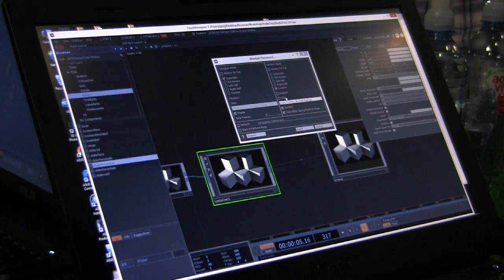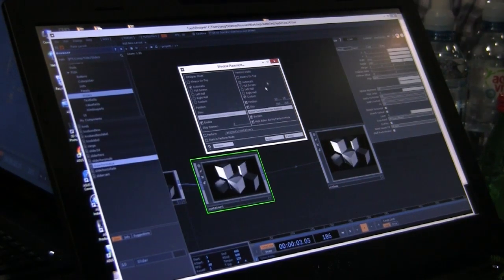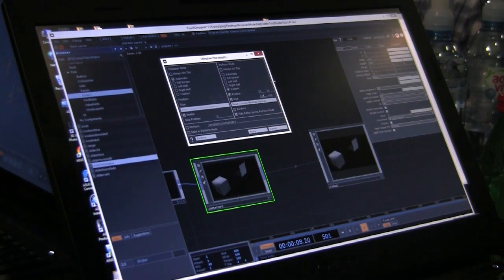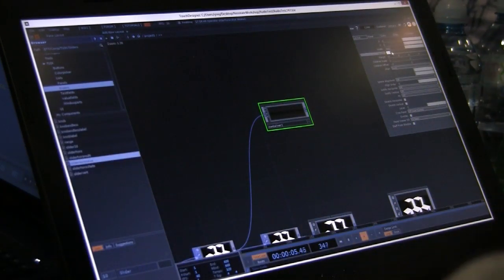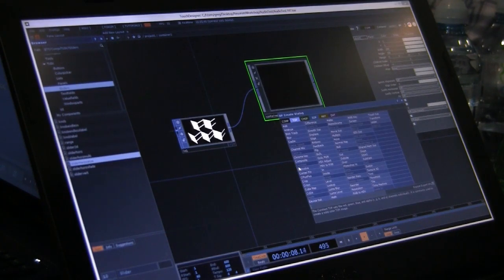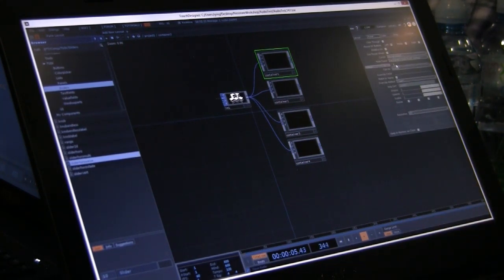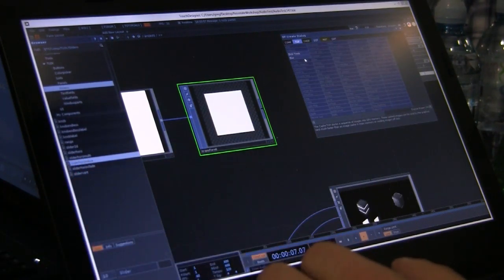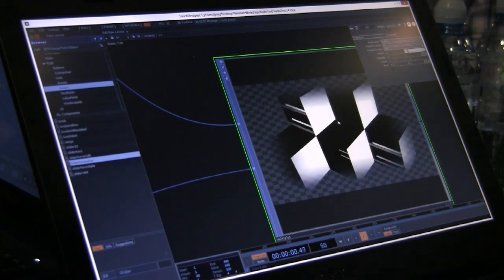TouchDesigner Workshop Resonate 2013 Video 8 of 9 with Dmitry Napolnov